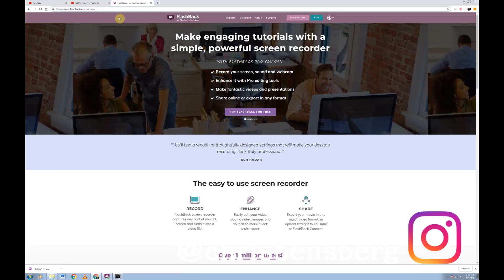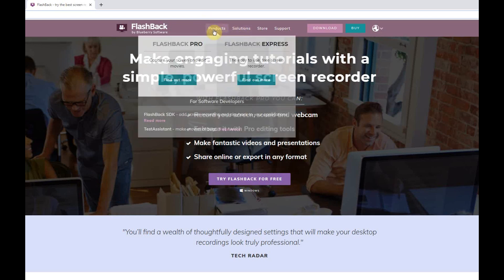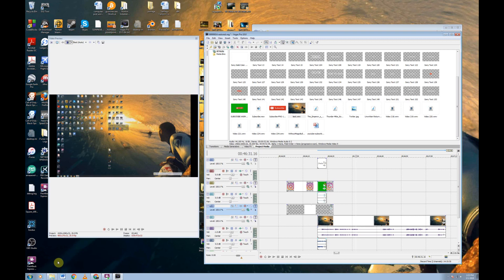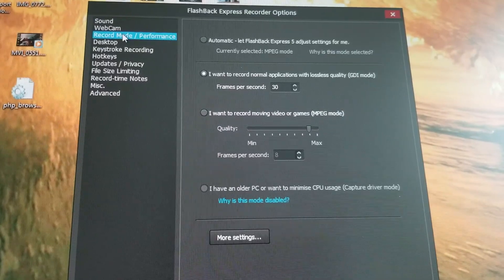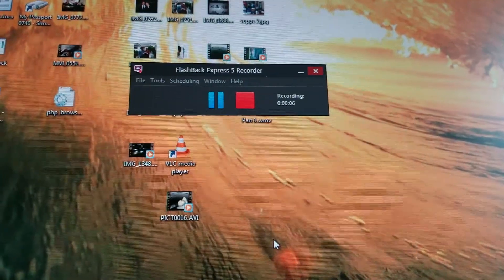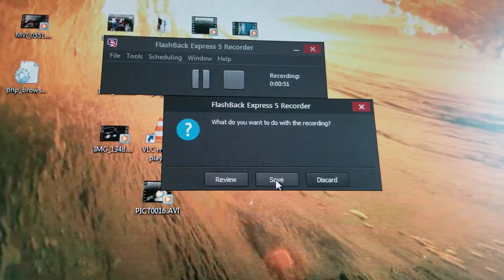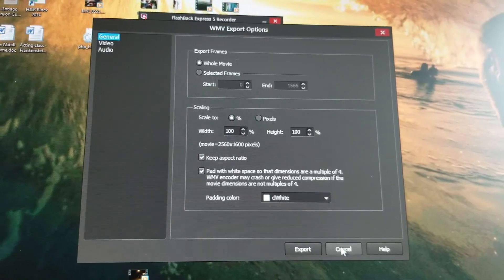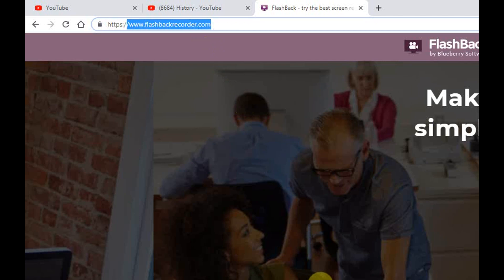THE BEST FREE Screen Recorder For Windows 10/8/7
India Shoppers

Thank you coffee keeps me making great videos:
Bitcoin Send Here: 1LoMfSUF9p9stdxPqHPnzE3EjcGWfodMMN
Ripple XRP Here: rPVMhWBsfF9iMXYj3aAzJVkPDTFNSyWdKy

God Bless

In this video I show you how to record your screen for Free with free software for Windows 10 / 8 / or 7. The software is by Flashback Screen recorder, simple to download and install and your up and running.